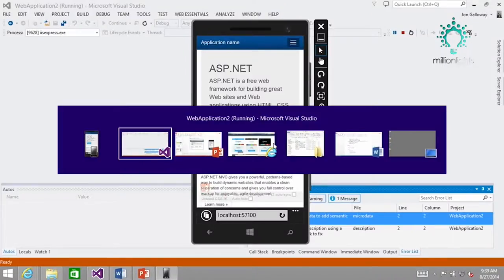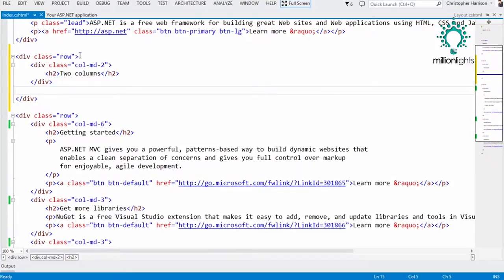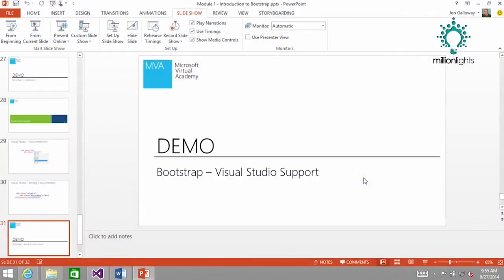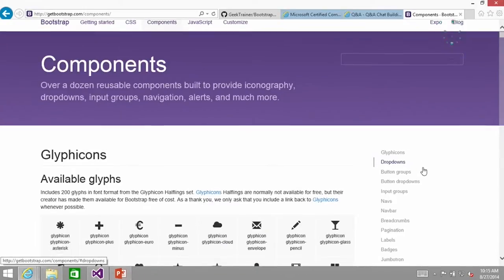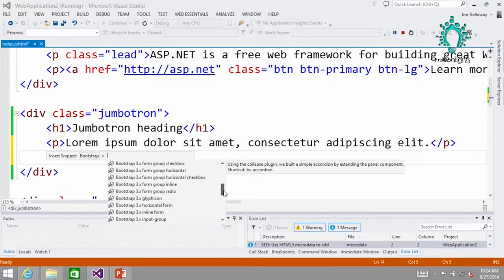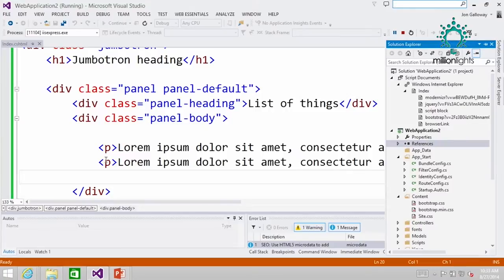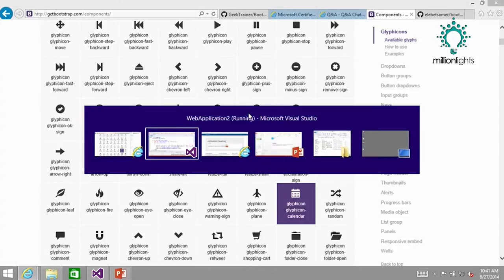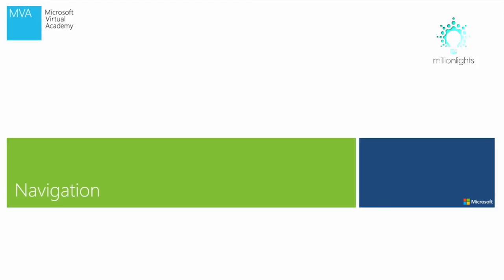Building Responsive UI Using Bootstrap - Part 2 by Millionlights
If you are a student and know how to build UI’s, and wondering that if you should go further or not, then let me tell you that you must go ahead. A user interface designer earns average salary of 4 to 8 lakhs per year.

These courses are basically for people pursuing computer science. This content has been created by partner Microsoft and today we have Cristopher and Jon with us with us to help you building responsive UI with bootstrap. Bootstrap is the most popular HTML, CSS, JavaScript framework for developing responsive UI's. This course will help you to develop good skill to create rich UI's for users and tips for building great-looking applications.

Now, let’s move towards the course. In the previous episode, we covered introduction to bootstrap in which we got to know bootstrap, theme support and responsive layout.
In this episode, we will learn grid system, components, and visual studio support and later on we will towards another topic, which is bootstrap components.
So, let's begin with

That's all in this episode. I hope this tutorial was helpful. In the next episode, we will continue with bootstrap components and later on we will start with page design.